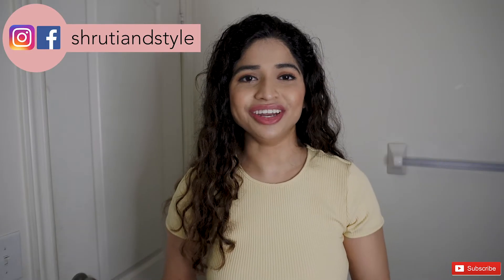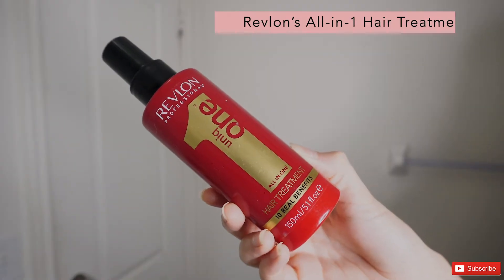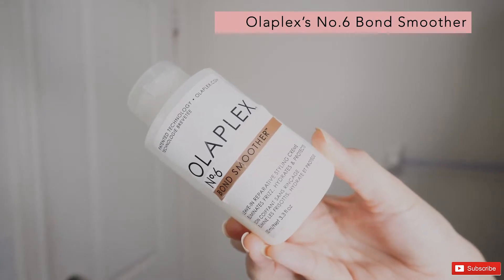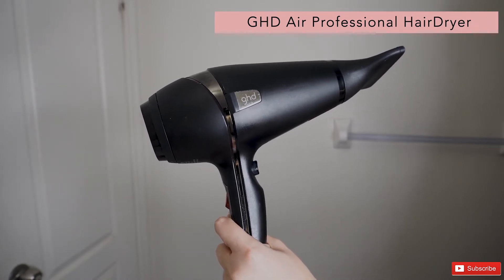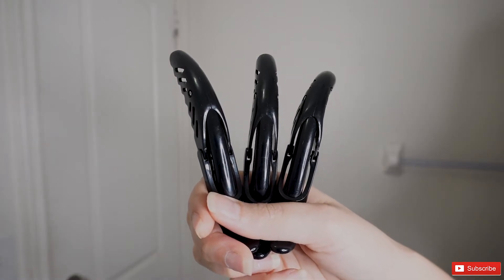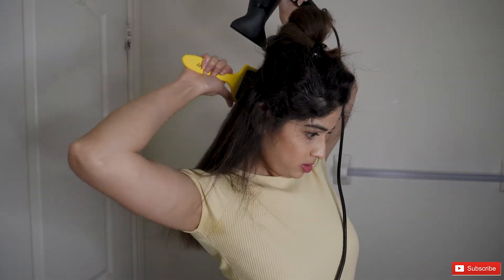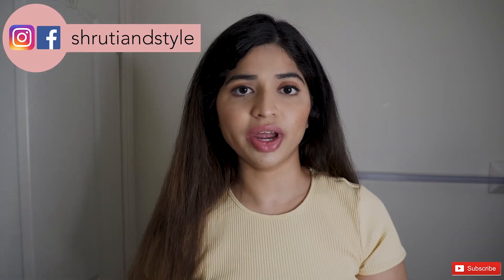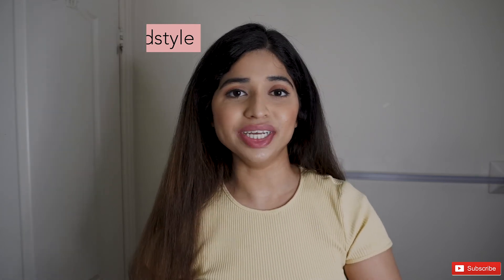EASY AFTER SHOWER ROUTINE FOR CURLY/FRIZZY HAIR | CURLY HAIR HACKS | HAIR TUTORIAL | SHRUTI DIXIT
In this video, I am sharing my after shower routine that I follow every time I wash my hair.

Hi friends, I hope everyone is doing well and staying safe. In this video, I am sharing my after shower routine that I follow everytime I have washed my hair. It takes me about 20 to 25 minutes. Hope this video helps all the curly/frizzy hair girls out there who are looking for ways to maintain their hair texture.
♡ INTRO & OUTRO ♡

Intro and Outro is made by my best friend, Prajakta Kavthekar

♡ PRODUCT LINKS ♡

Revlon's All-in-1 Hair Treatment

Tangle Teezer's Wet Detangler Brush

Olaplex No. 6 Bond Smoother Reparative Styling Crème

Dry Bar The Lemon Bar Paddle Brush

Some other alternatives for the paddle brush, if sold out on sephora:

xoxo, Shruti Dixit